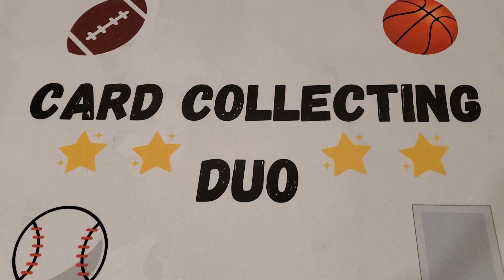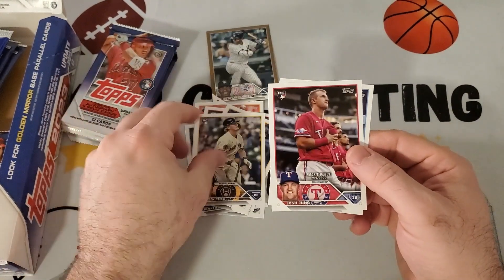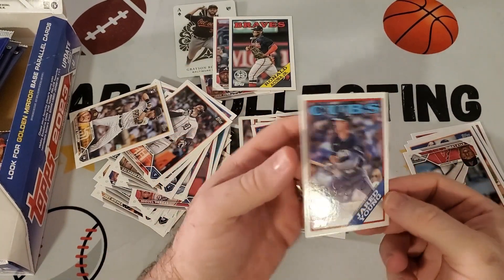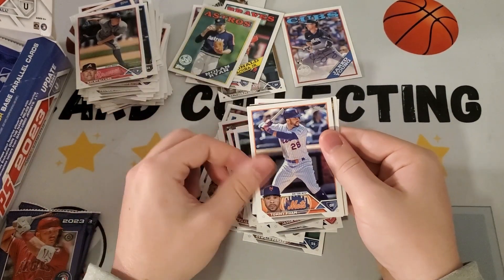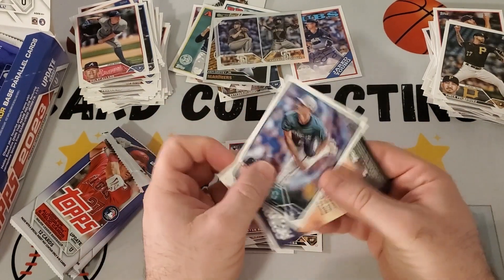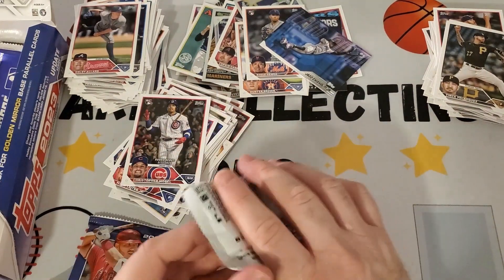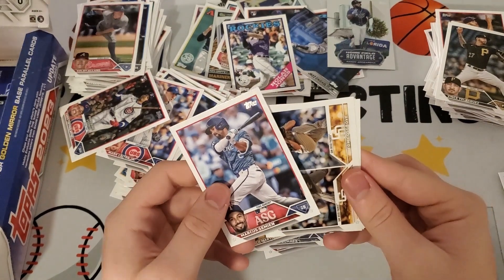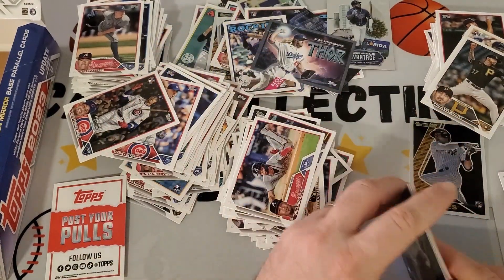2023 Topps Update Hobby Box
We open a hobby box of Topps Update baseball cards, pull a rookie auto and some nice inserts.
Recap begins at 16:51